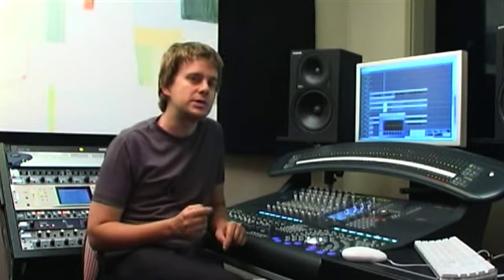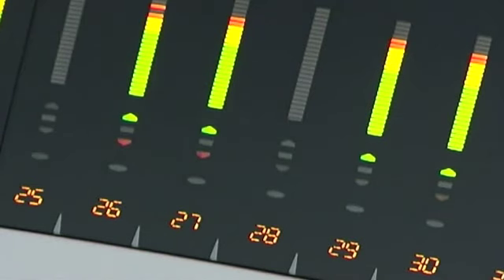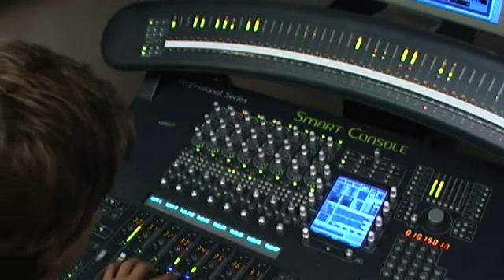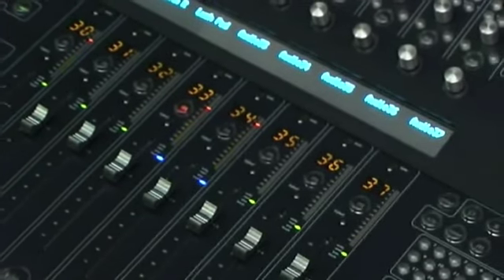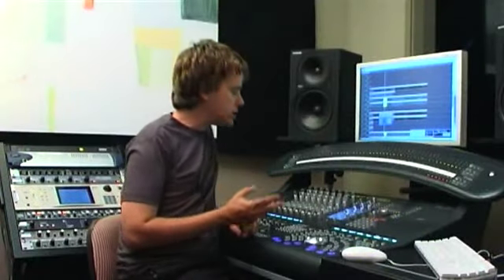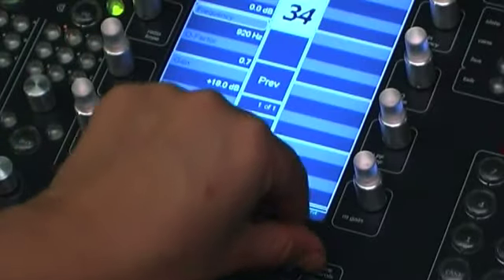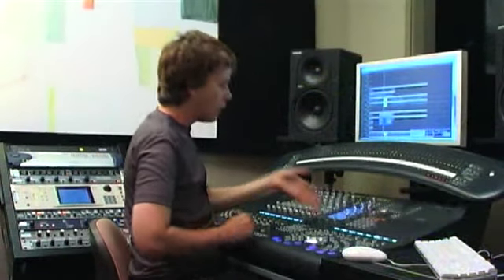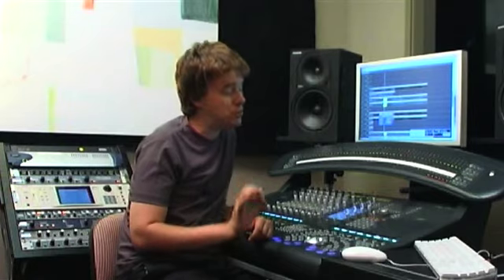smart_console_with_logic_automation_hires.wmv